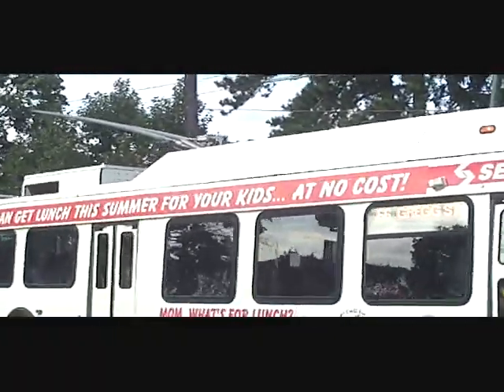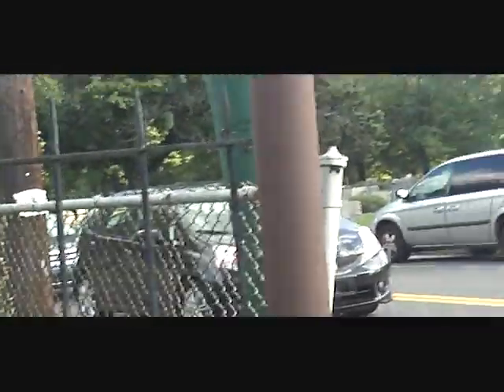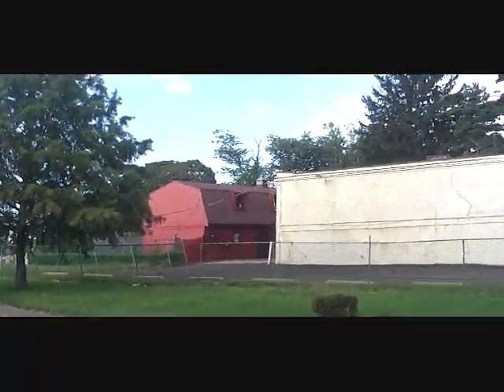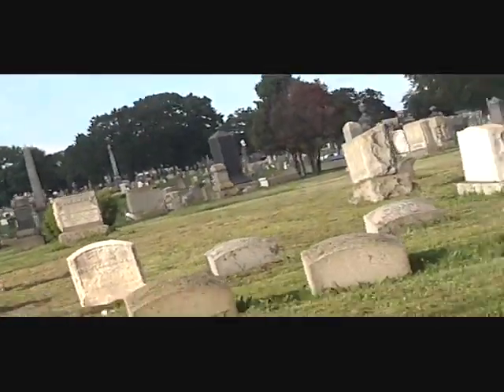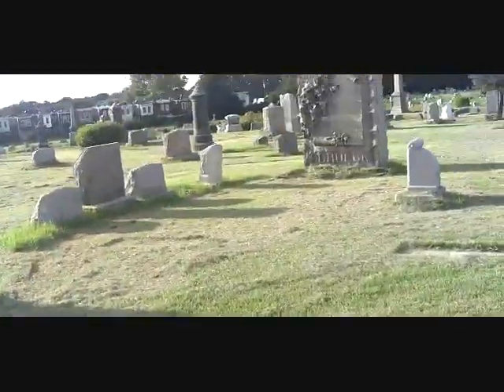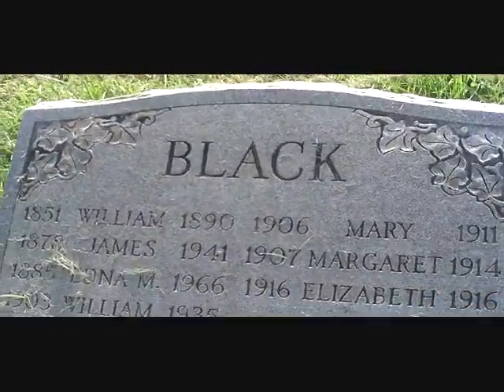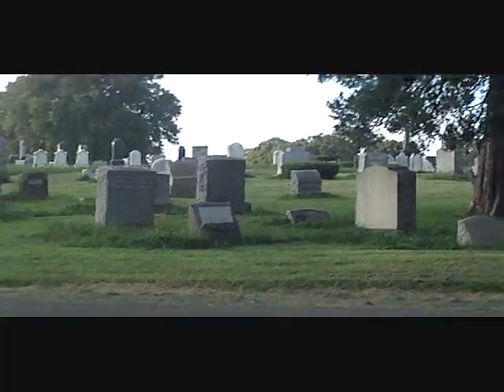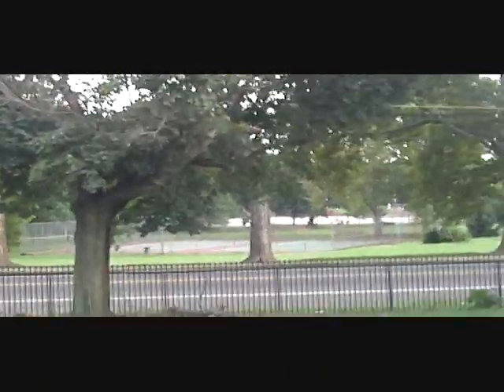Cedar Crest Hill Cemetery Part 2